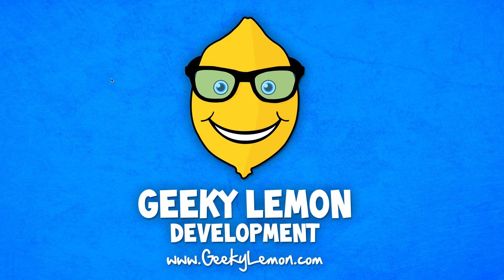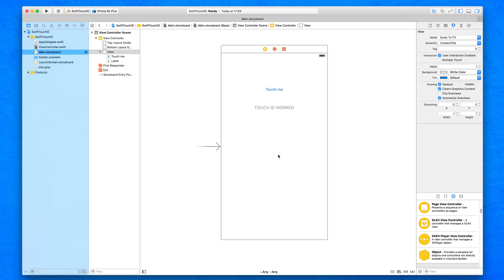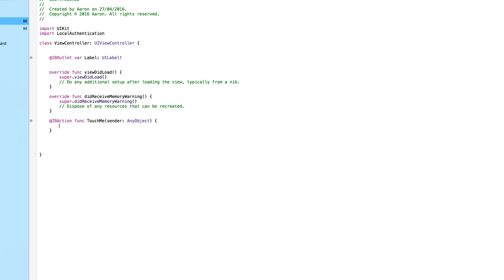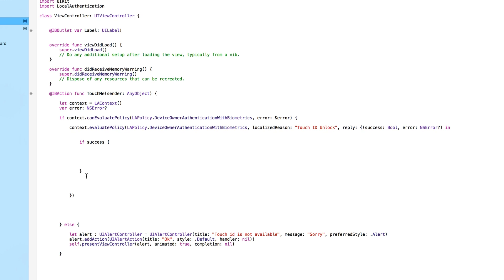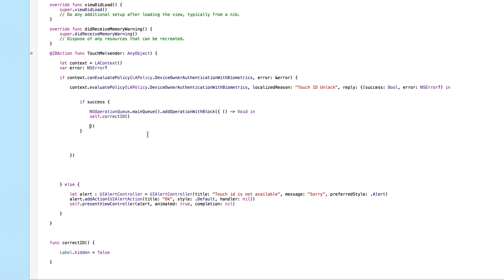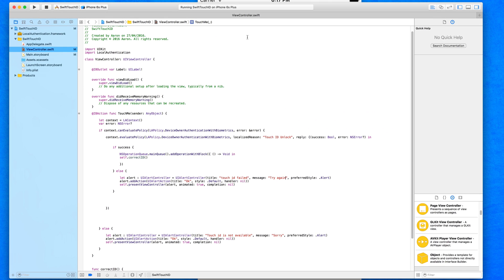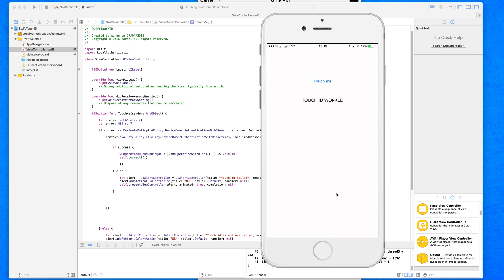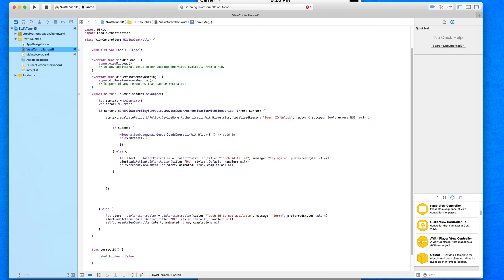Xcode 7 Swift 2 Tutorial - Touch ID - iOS 9 Geeky Lemon Development